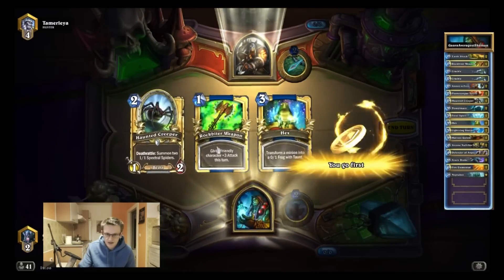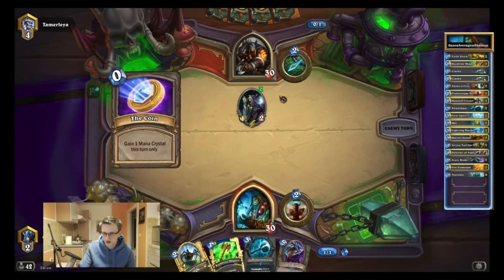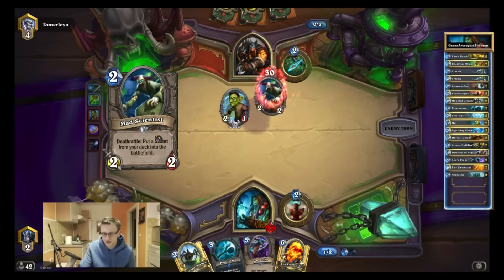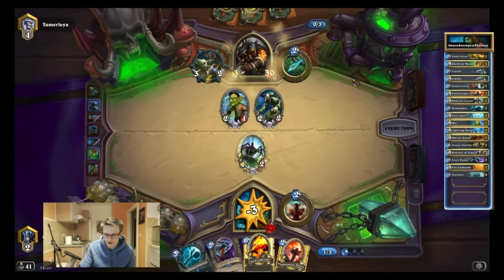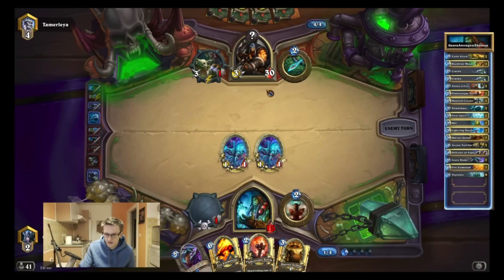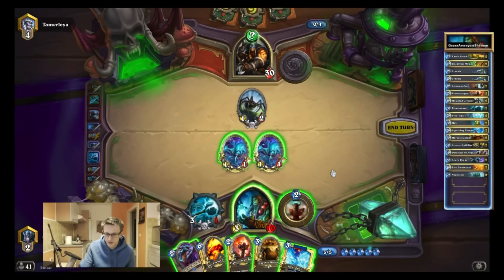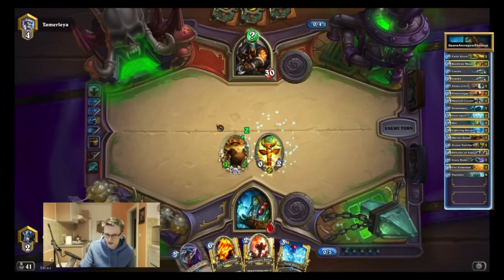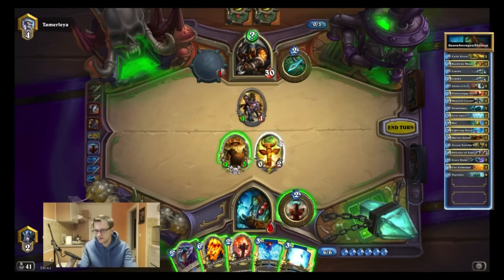[Hearthstone] Goblins Vs. Gnomes: Gaara's Shaman Deck - Game 2 (vs Hunter)